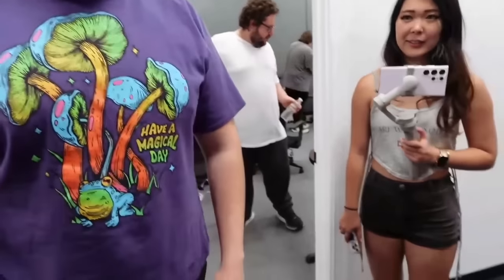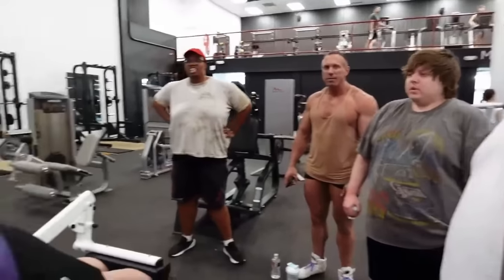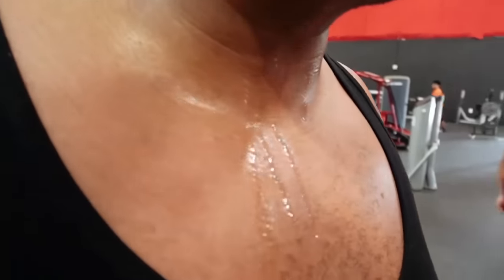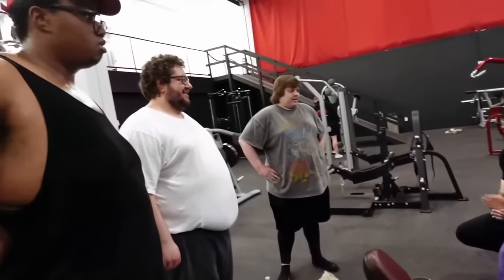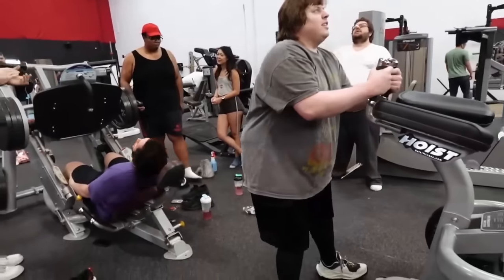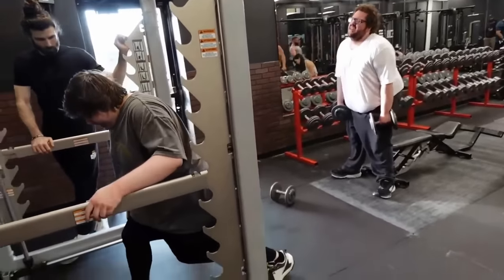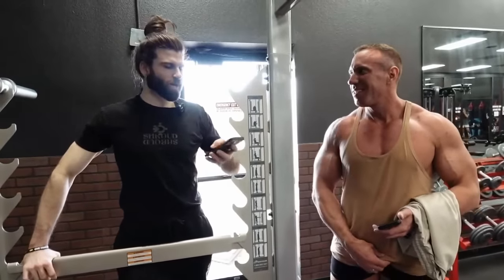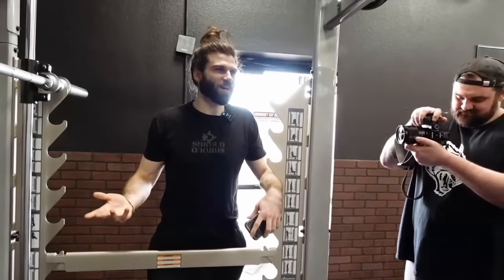FAT CAMP FIRST LEG DAY!!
First day of training legs at Fat Camp...